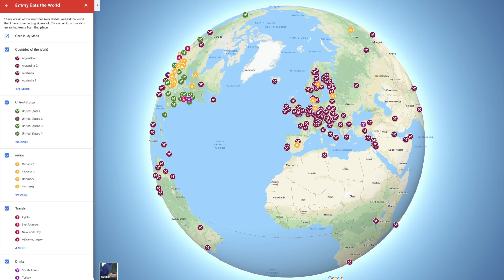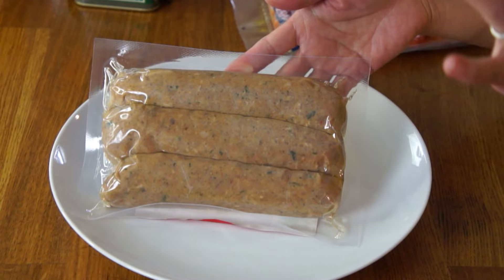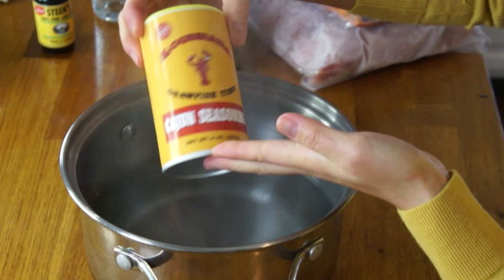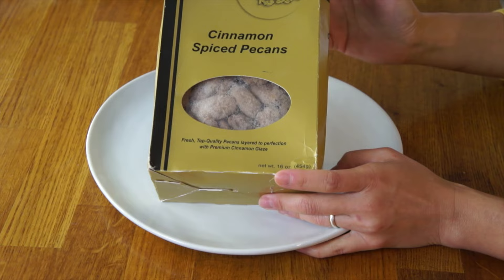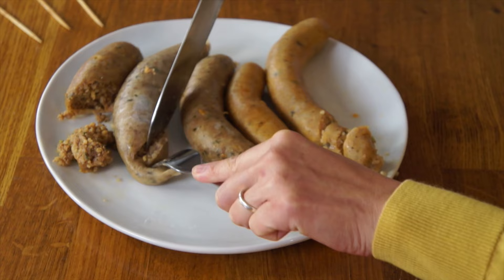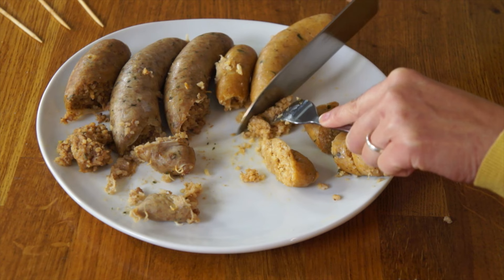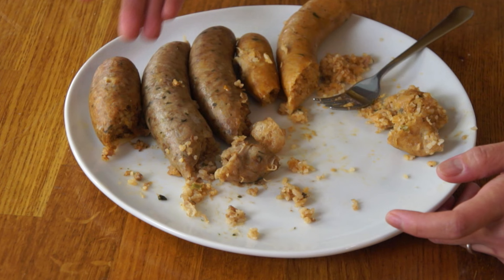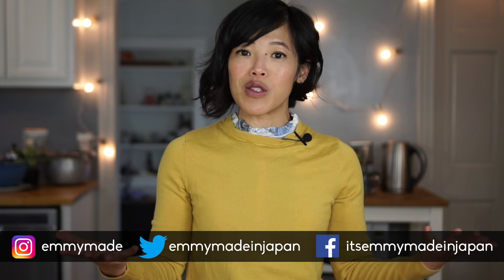Emmy Eats Cajun LOUISIANA -- BOUDIN sausages (5 flavors!) & cracklins, pralines, Steen's cane syrup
I'm having my first taste of Cajun treats including: boudin (pork and rice filled sausages) cracklins, pralines, cinnamon spice pecans, and Steen's sugar syrup.

-Boudin -- Coumeaux, Savoie's, Cajun Original, Cajun Original Hot, Foreman's
-Louisiana Crawfish Time Cajun Seasoning
-Manda Cajun Prize Pork Cracklings
-Creamy Pecan Pralines
-Cinnamon Spiced Pecans
-Steen's Sugar Syrup

If you're reading this, you know what's what. Comment: "I wish I could play the accordion.”